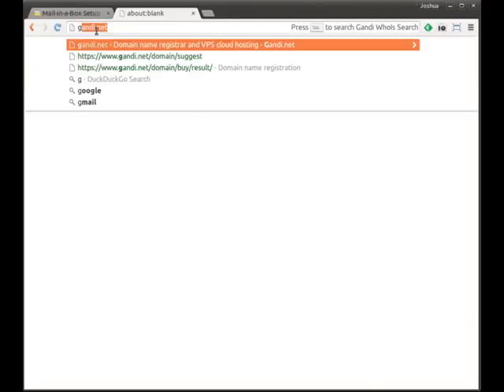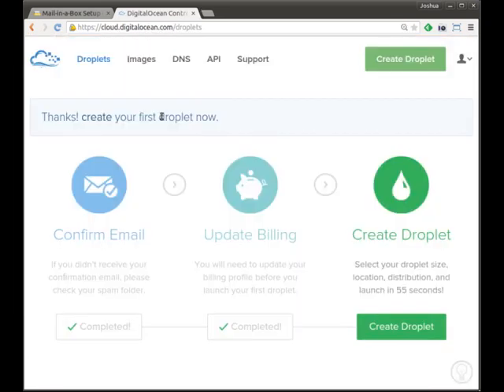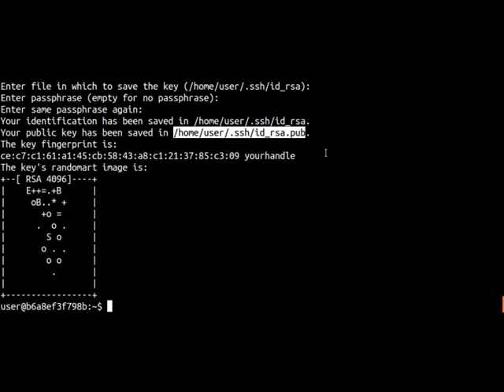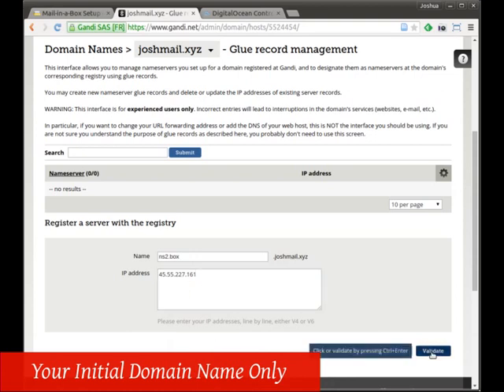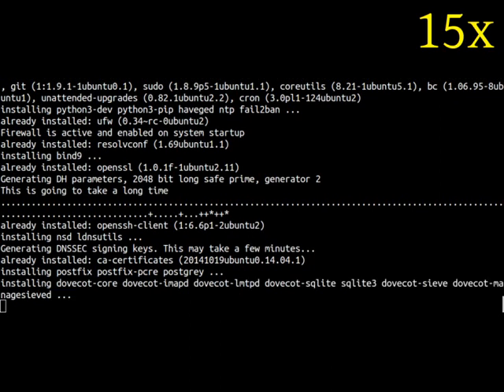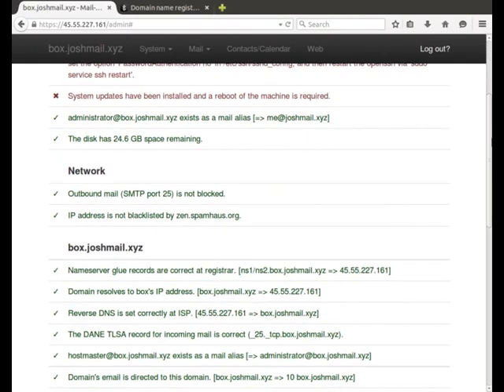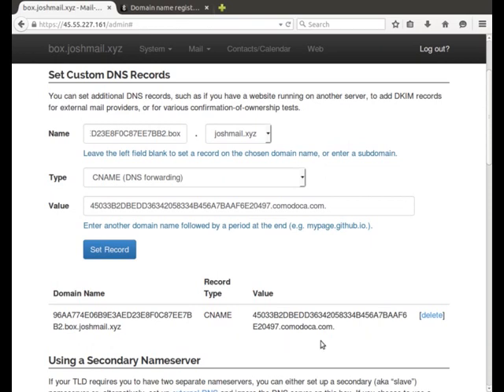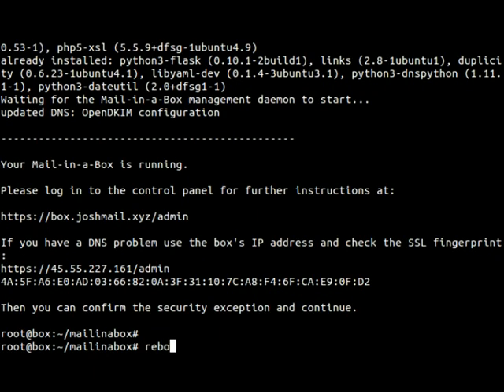Mail-in-a-Box Setup Guide (v0.09)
Mail-in-a-Box lets you become your own mail service provider in a few easy steps. It’s sort of like making your own gmail, but one you control from top to bottom. Mail-in-a-Box turns a fresh cloud computer into a working mail server, but you don’t need to be a technology expert to set it up.

This tutorial shows how to set up a Mail-in-a-Box. It is the same information as in the Setup Guide